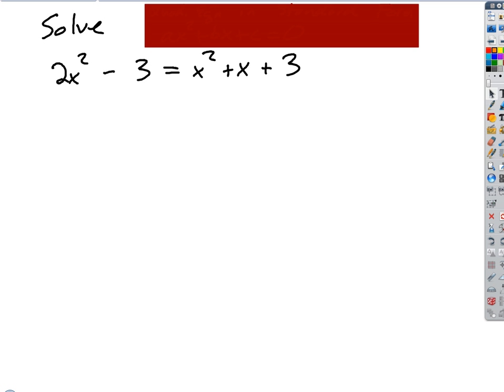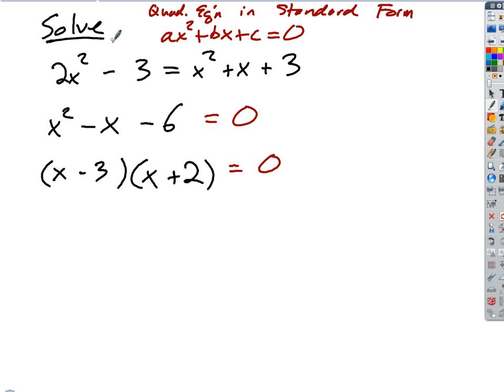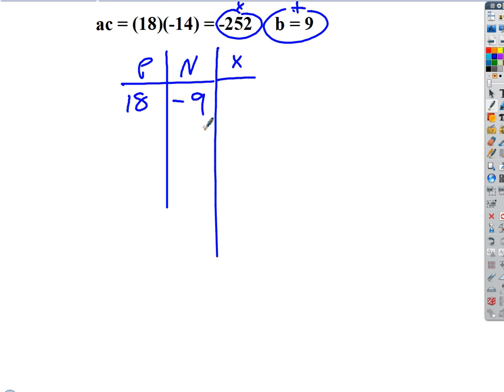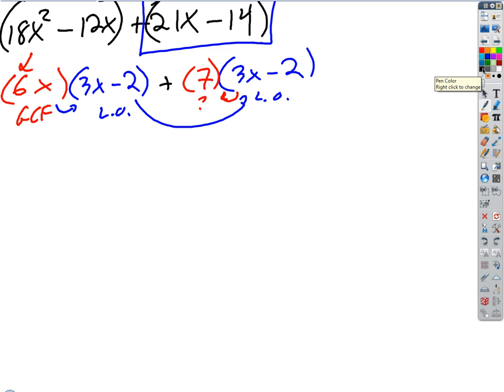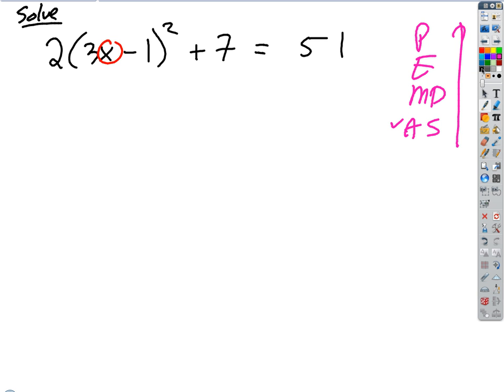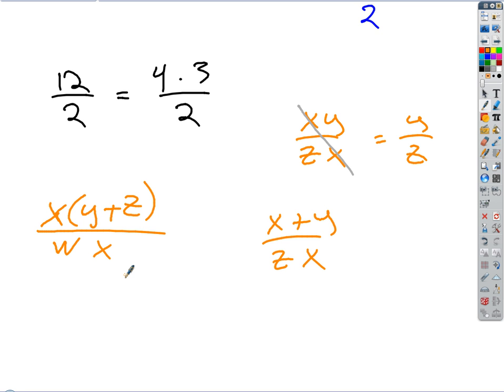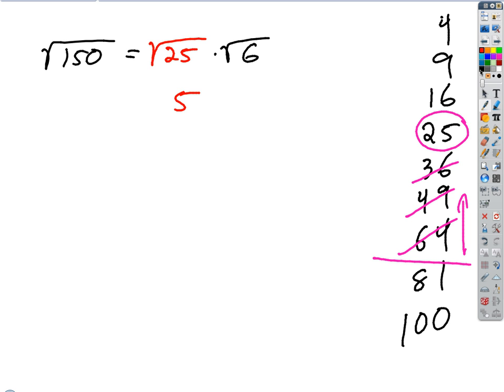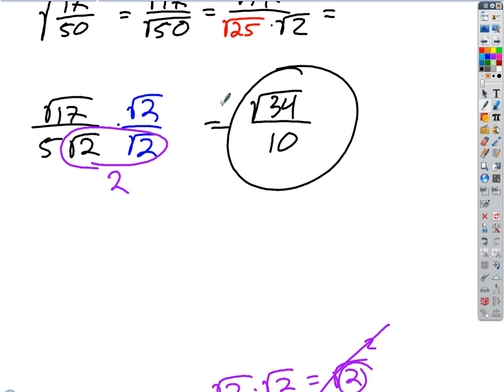5.2-3: Quadratic Functions Early Review 5 2 5 3 p7